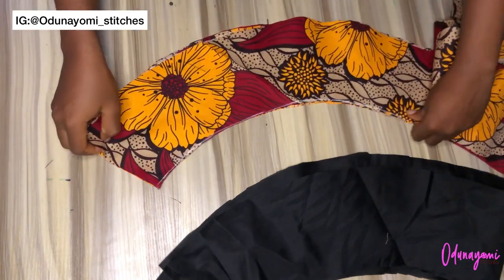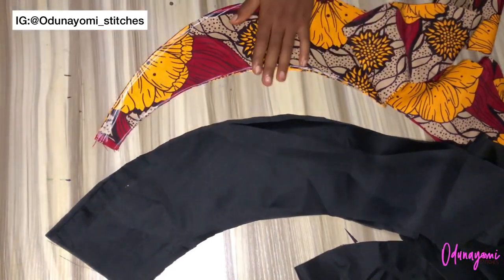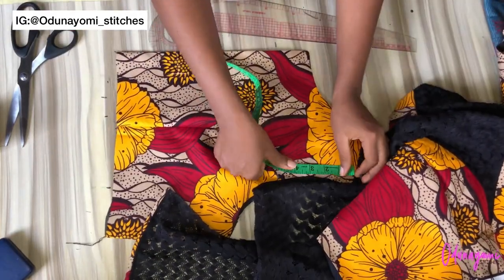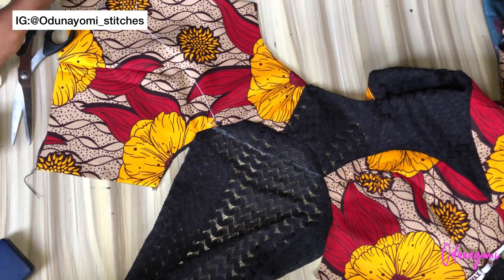How to make a flounce flare without crinoline (very easy and simple tutorial )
Thank you for always tuning in,today's video is on how to make a flounce flare without crinoline

Music

Like That